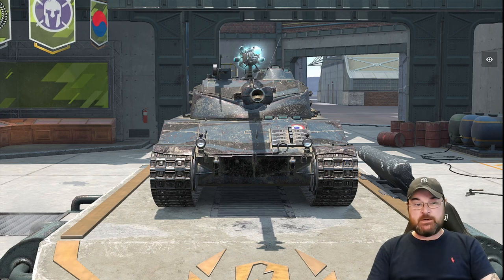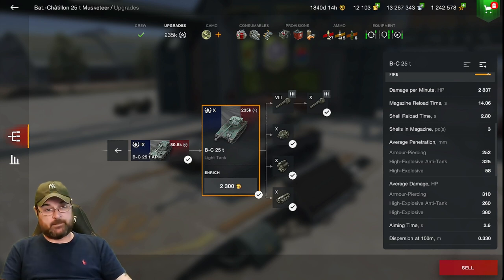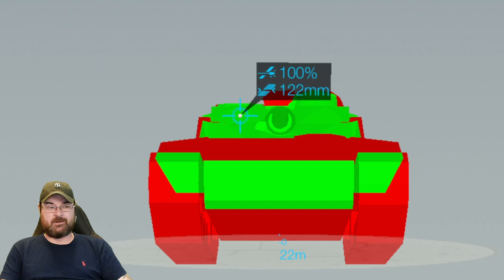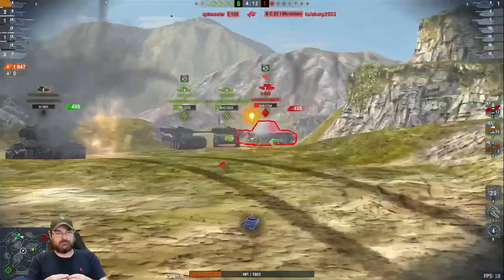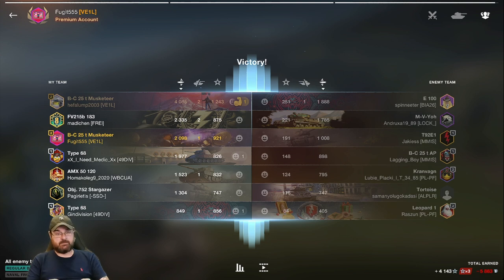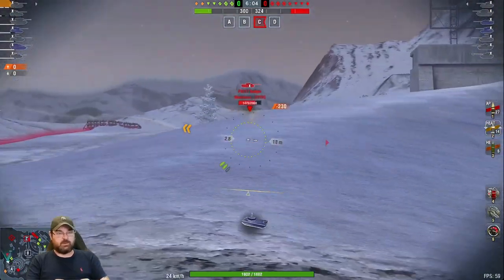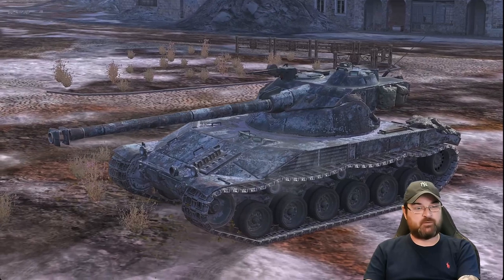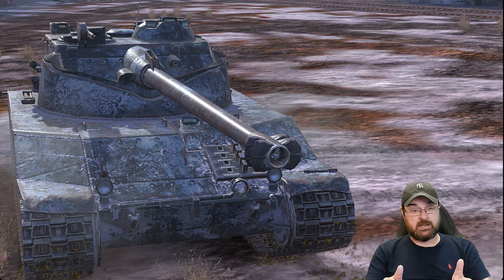BAT CHAT 25t | WORST PERFORMING TX LIGHT MASTERCLASS | WOTB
In this video we look at the BatChat 25t , listed by Blitzstars as the worst performing Tier X Light